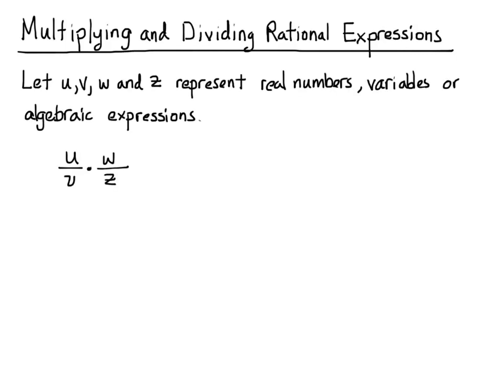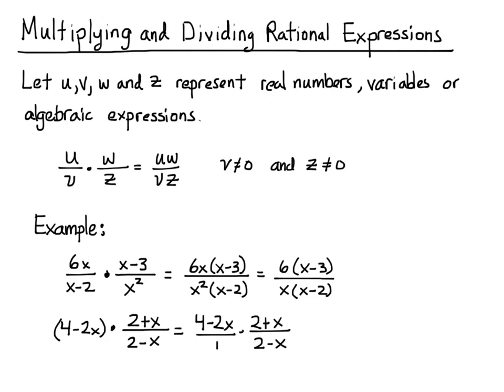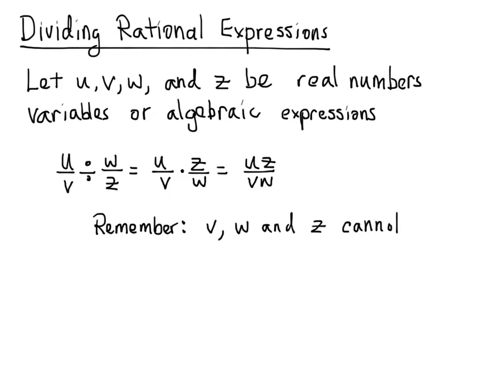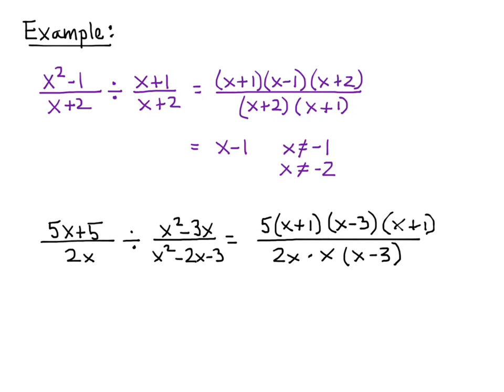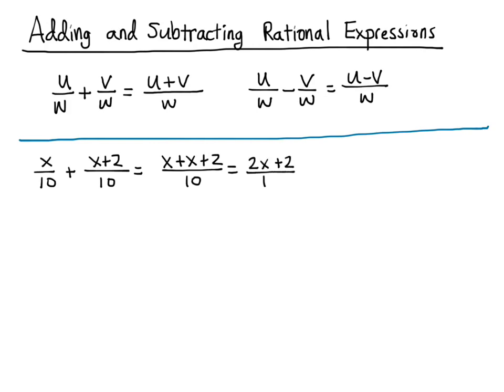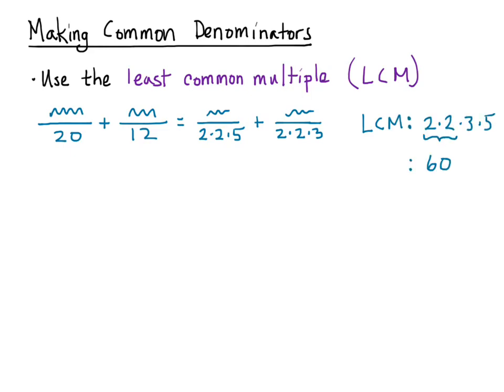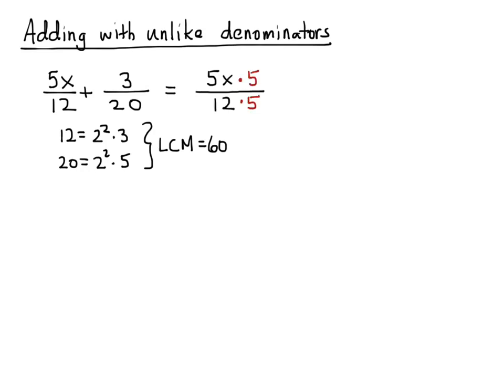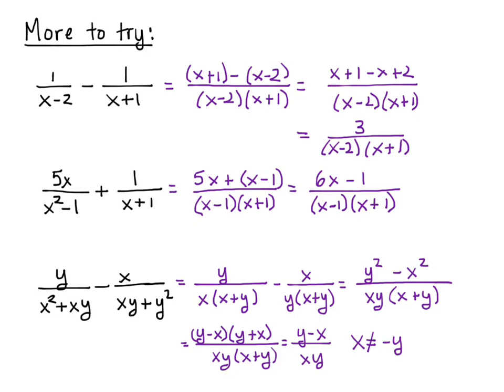6.2 and 6.3 Limits